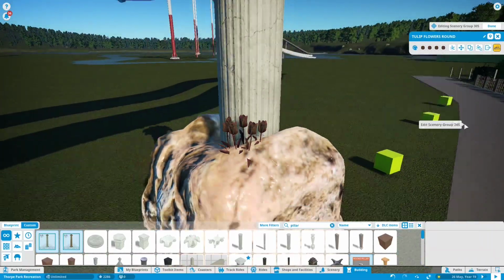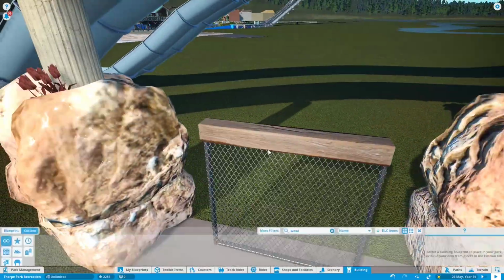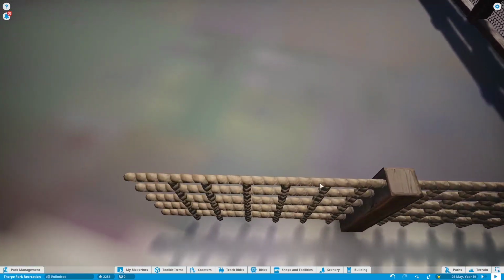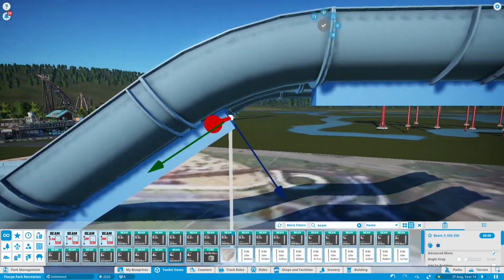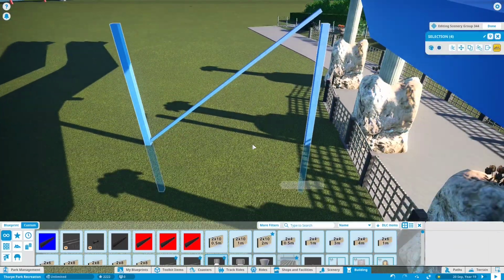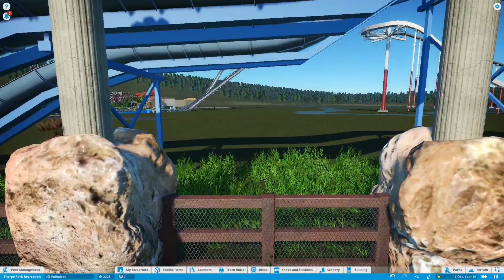Recreating Thorpe Park - Planet Coaster | Starting on Depth Charge | Part 4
Welcome to the fourth part of making Thorpe Park in Planet Coaster! In today's video, I start work on Depth Charge.

Thanks again for watching my video and I hope you have a wonderful day!